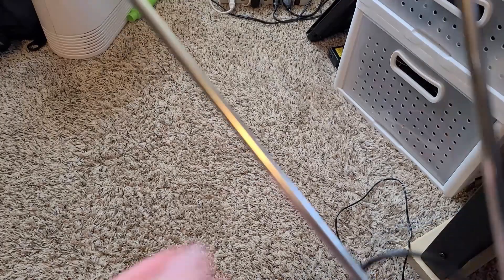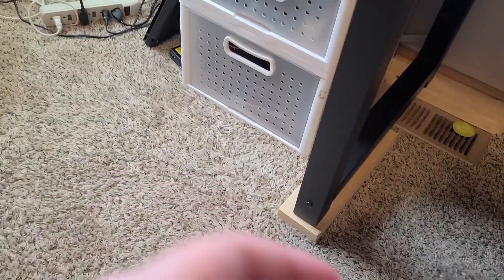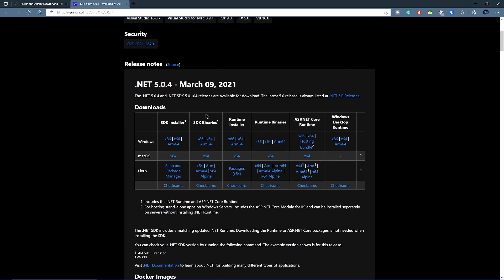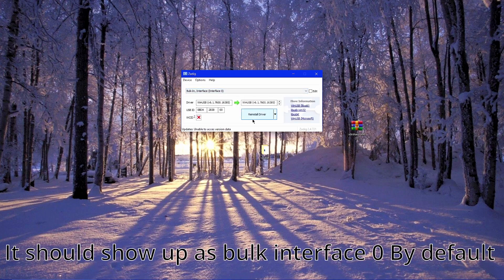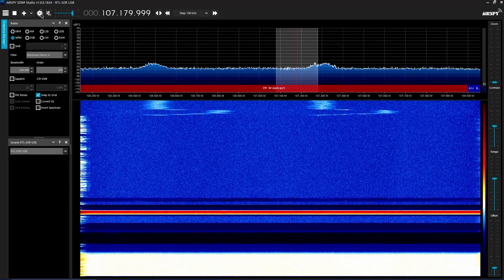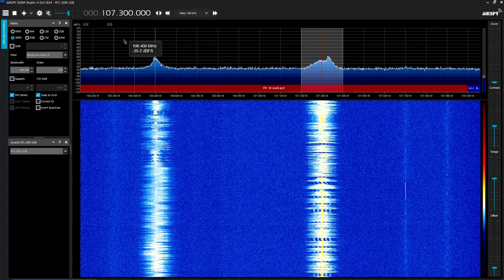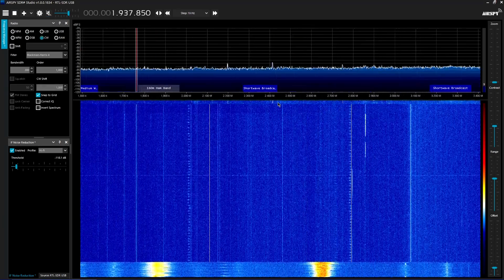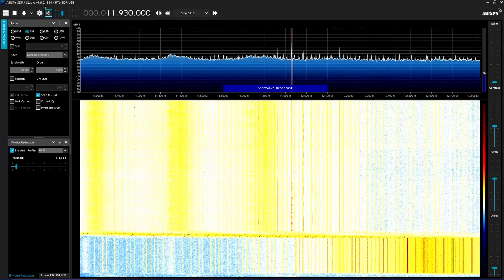Beginners guide to SDR #2 [ setting up antenna and SDR sharp ]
In this video, you will be setting up your SDR antenna (Results may vary based on the SDR kit) and I will be setting up STR sharp and going through some quick settings.

Links:

(SDR sharp manual / user guide to learn about the different features of the software.)

(SDR sharp package. There are also links for [ .NET ] and C++ 2022)

(Older versions of .NET, just in case SDR# does not work with the latest one.)

00:00 Setting up an antenna
2:33 downloading and installing software
5:30 using software